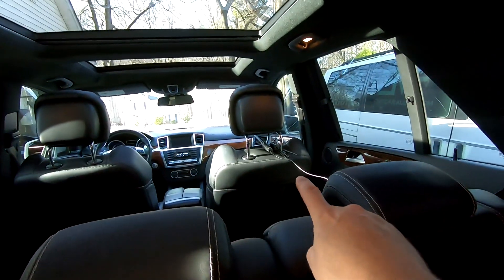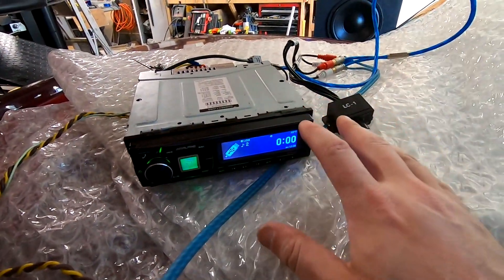EMF Audio Ghost 10" prototype IN CAR frequency response test